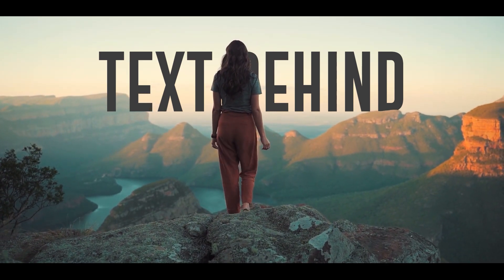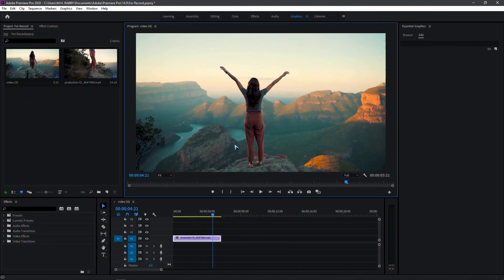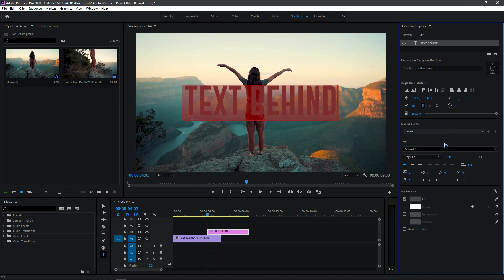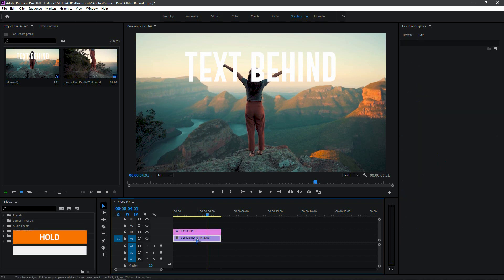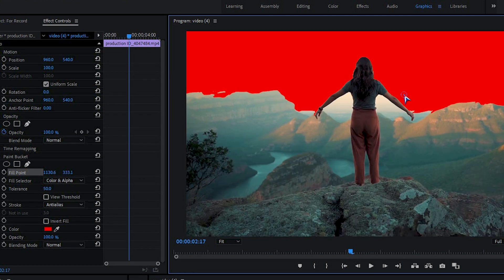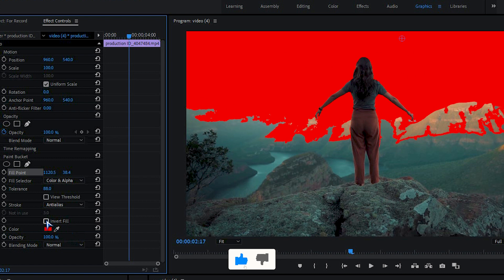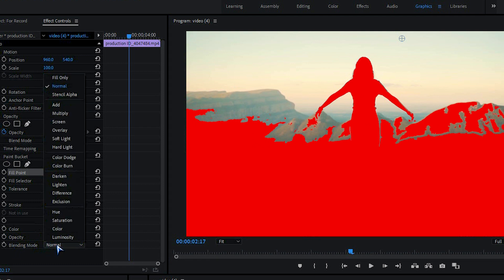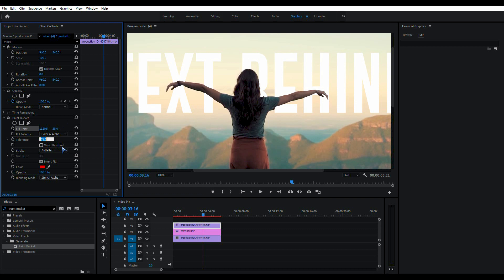Add Text Behind Moving Object Without Using MASK in Premiere Pro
Hello creative people welcome back to another brand new video by M.H. RABBY

in this video i'm going to show you the easiest way to add text behind moving object without using mask in Adobe Premiere Pro.

►Logo Reveal Template That I Use